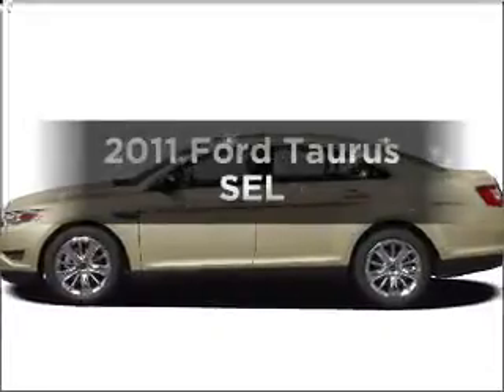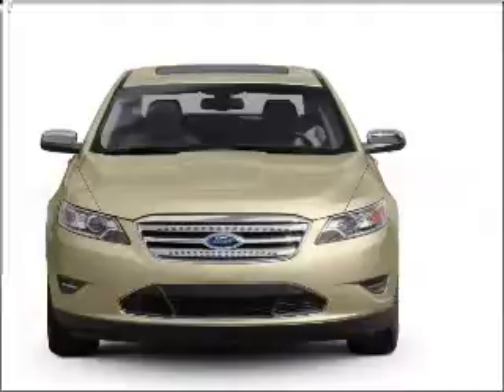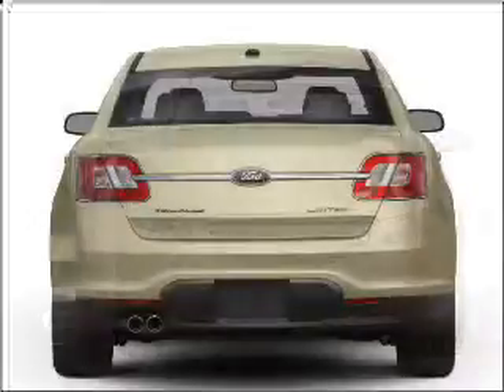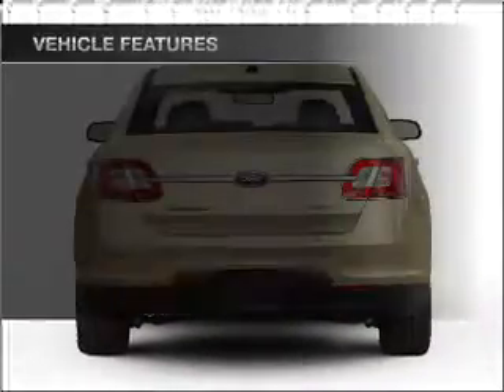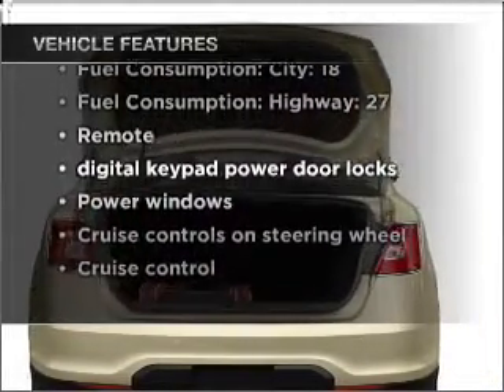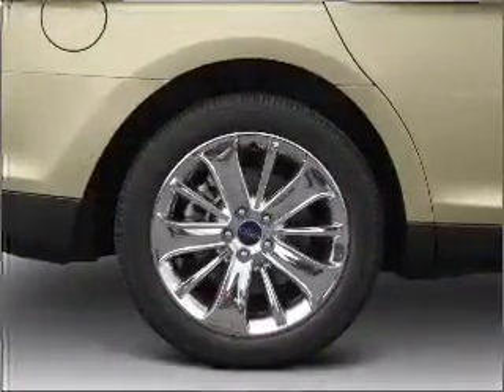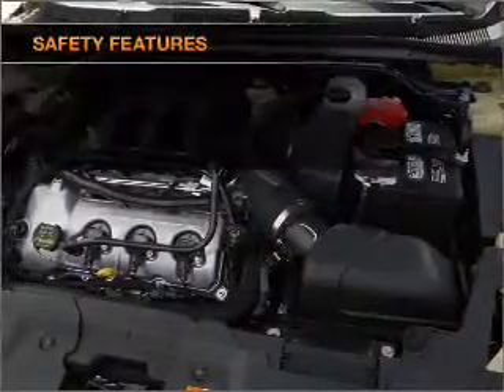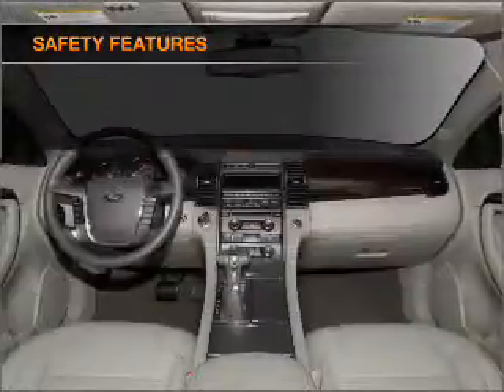2011 Ford Taurus - Tampa FL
Year: 2011
Make: Ford
Model: Taurus
Trim: SEL
Engine: 3.5 liter 6 cylinder 24 valve
Transmission: 6-Speed Automatic
Color: Kona Blue
Mileage: 0
Address:
7201 West Linebaugh Avenue